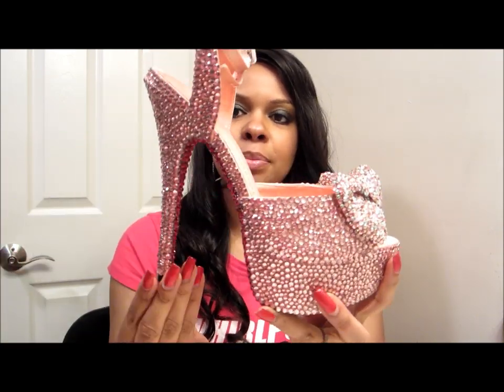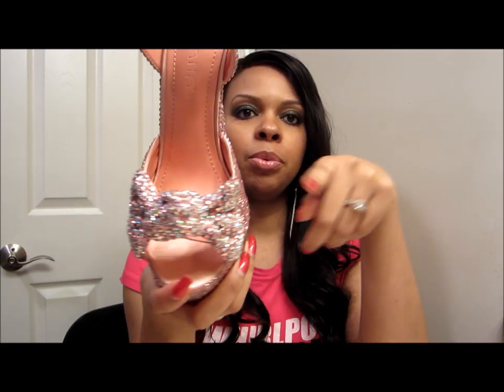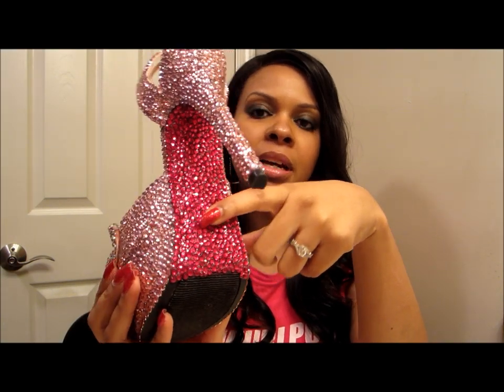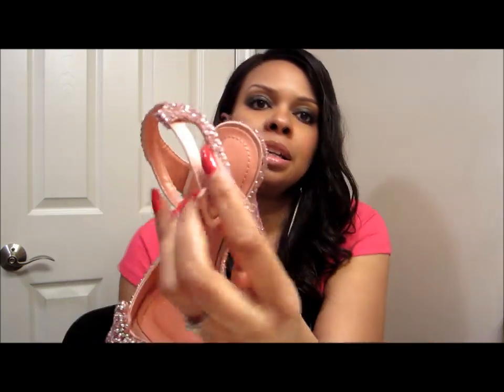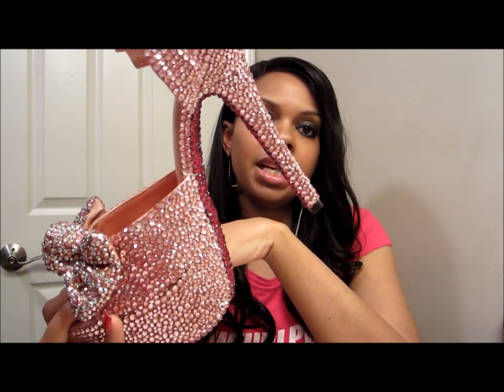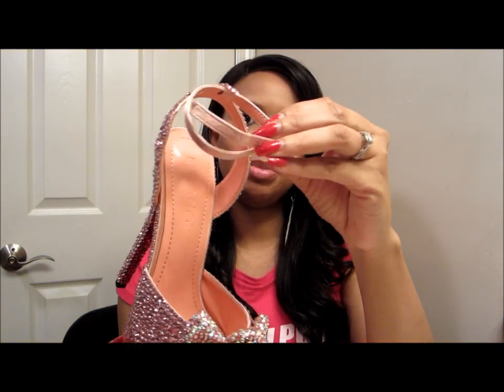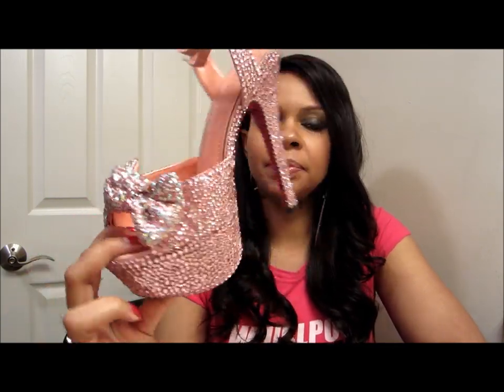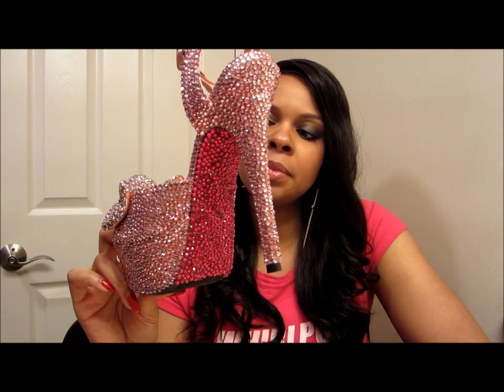Pink Custom Strassed 10 Year Anniversary Shoes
I used stone sizes 3mm, 4mm and 5mm on this shoe. The colors used were light pink, fuchsia and AB crystal.

If beadabetter has no inventory available, they are on vacation. As of the date this video was uploaded, their store is open again.

The tool that I use is called the "Pick Me Up". I purchased mine from Hobby Lobby. I use E6000 for my adhesive. You can get that at Walmart or your local craft store.